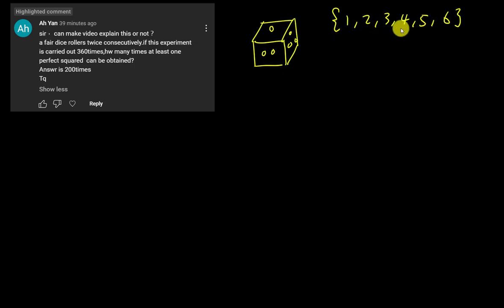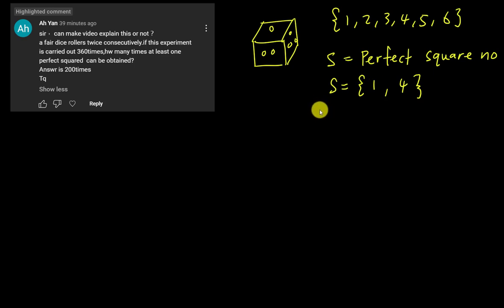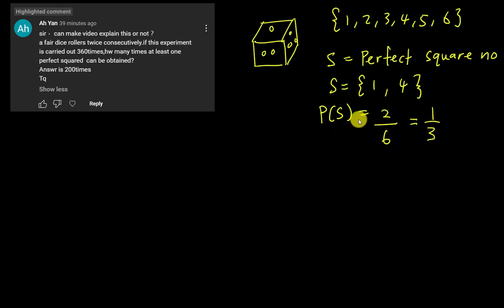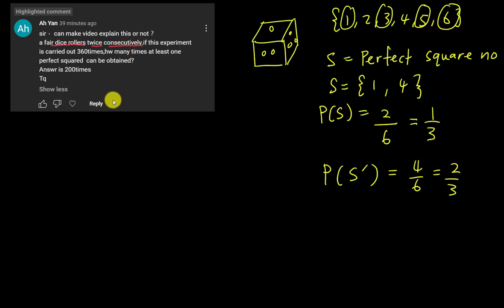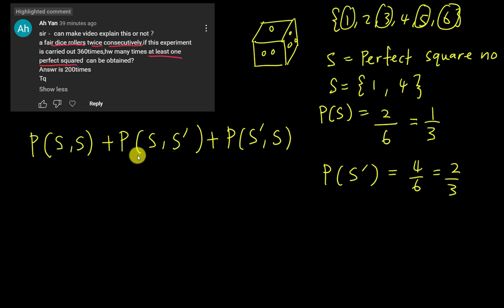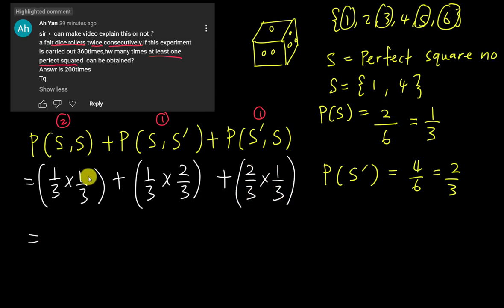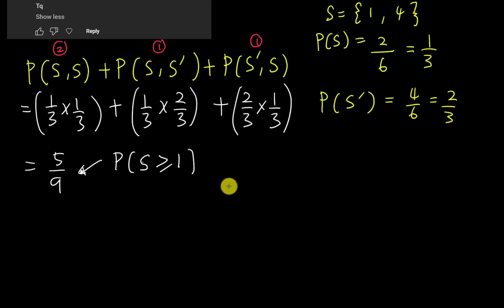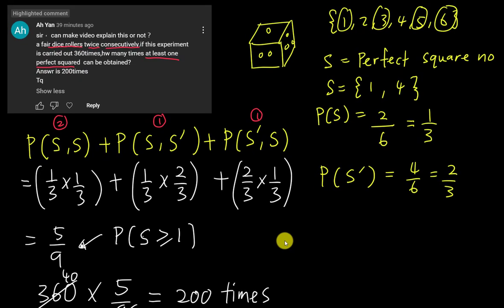Probability - At least one perfect square number from dice